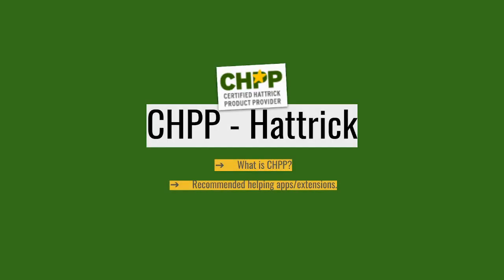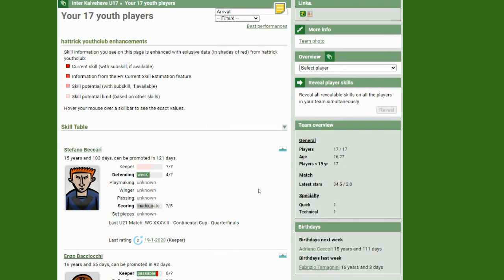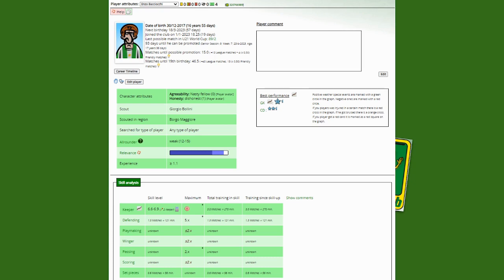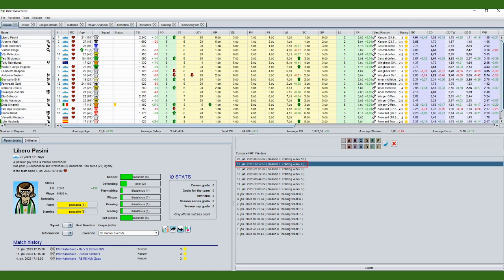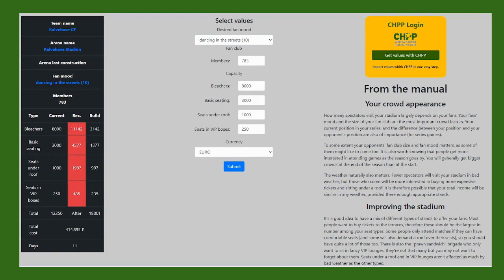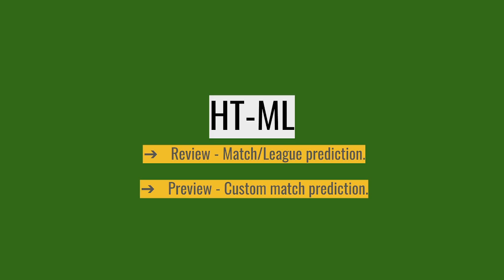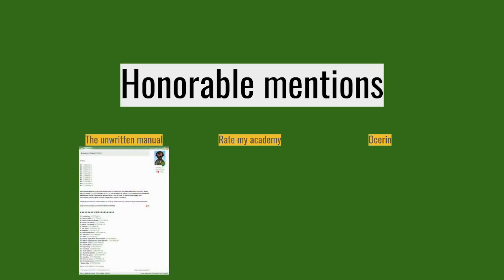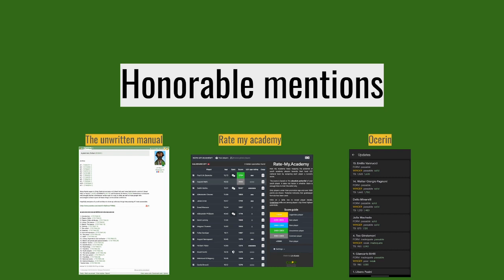OLD Tools for Hattrick